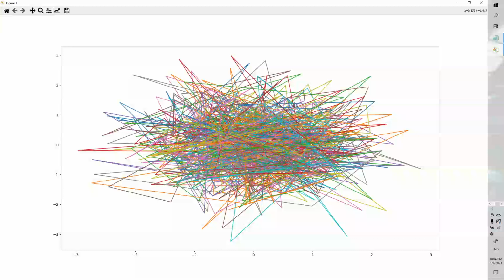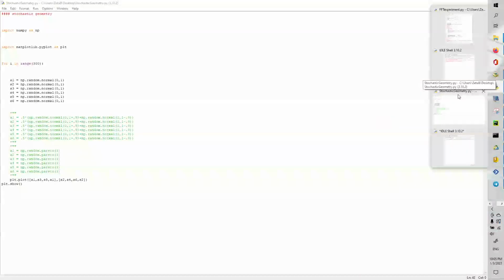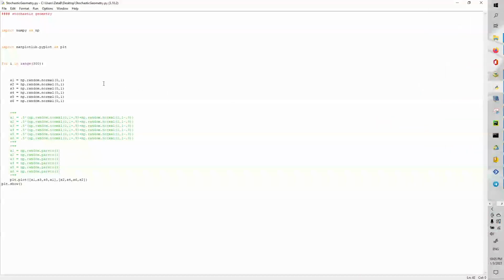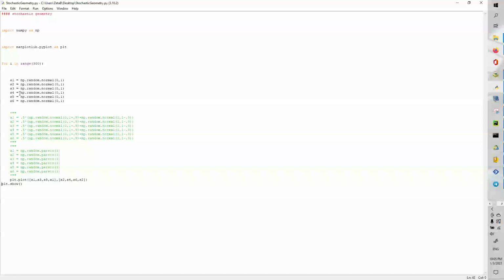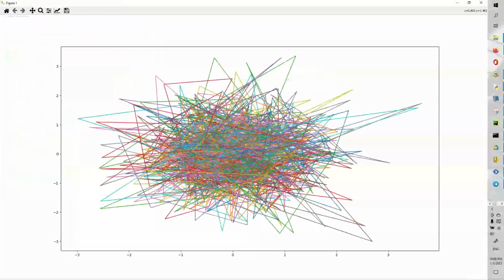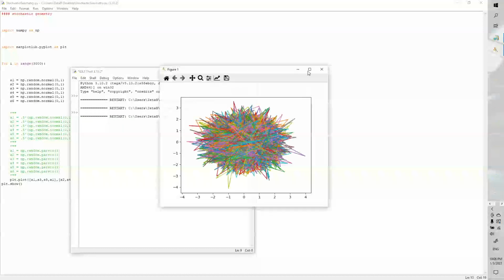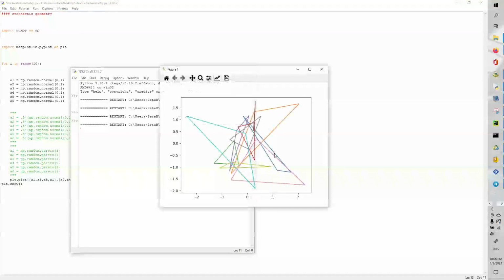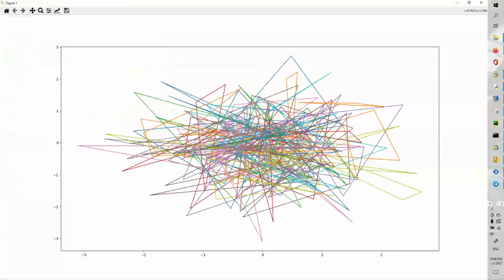Stochastic Geometry Art (Just for fun in Python!)